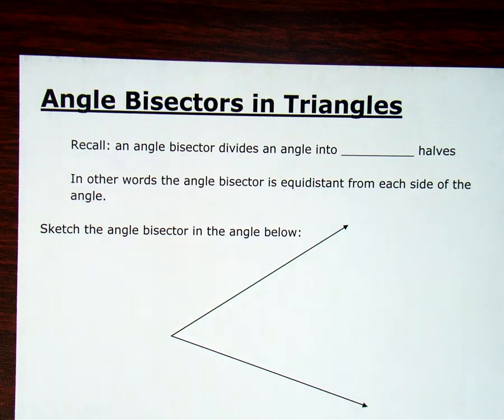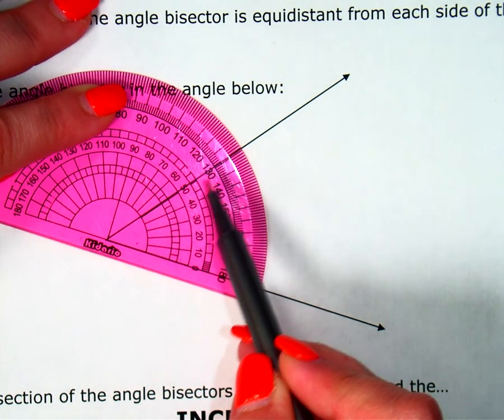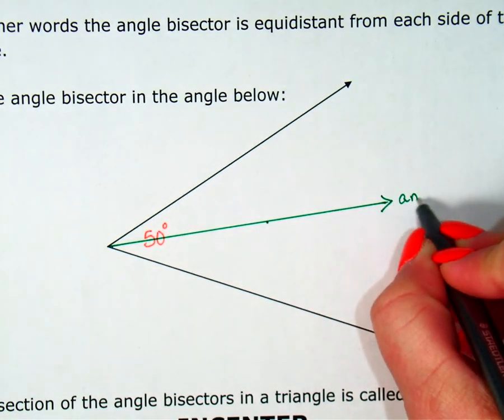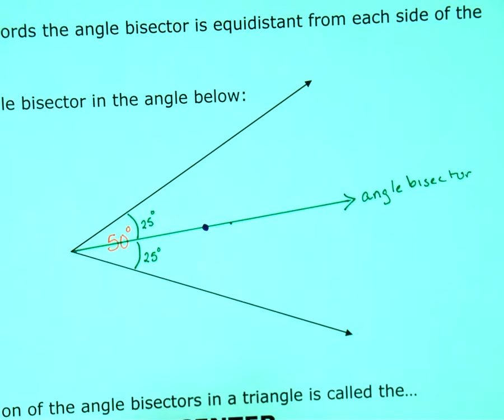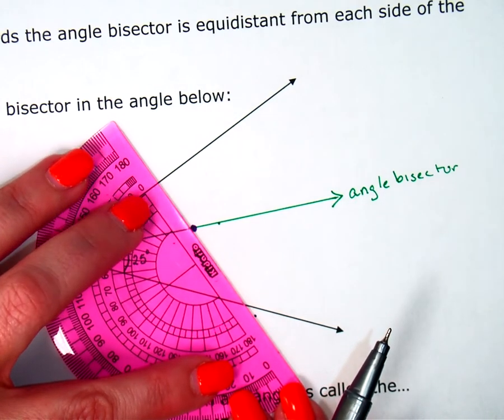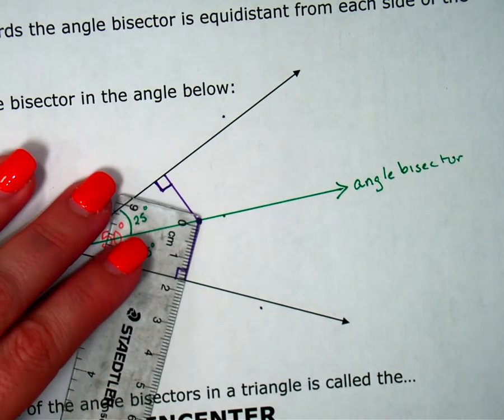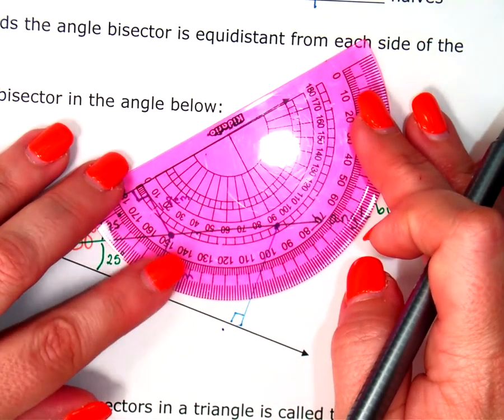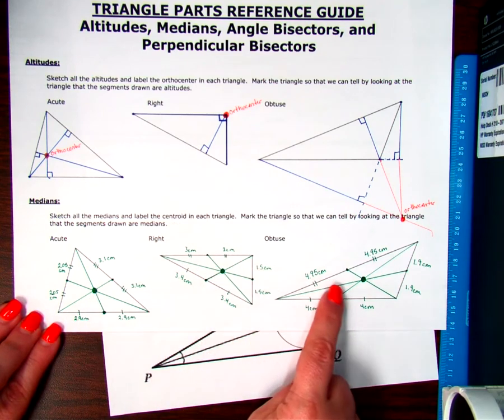U4d4 Angle Bisectors Part 1